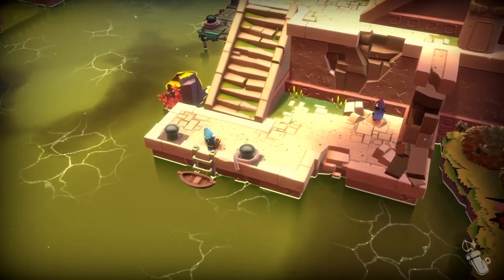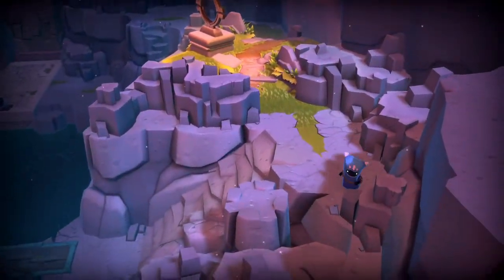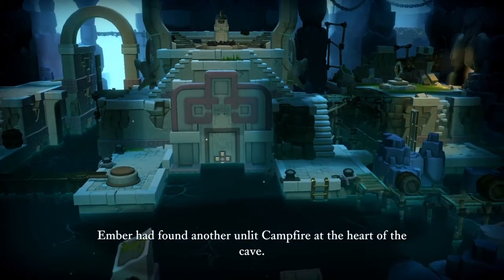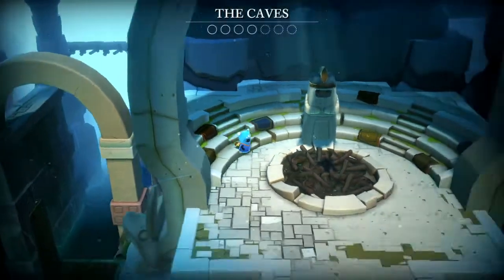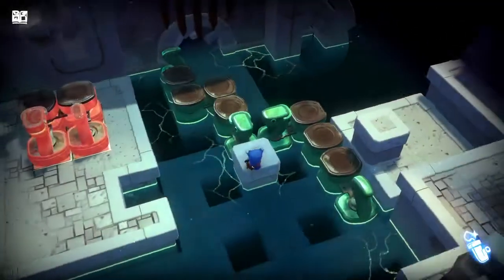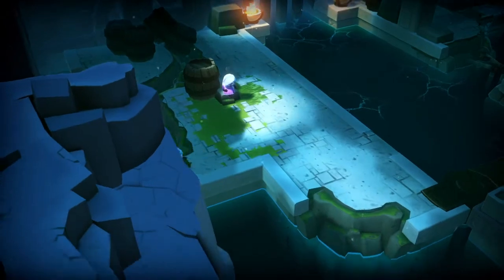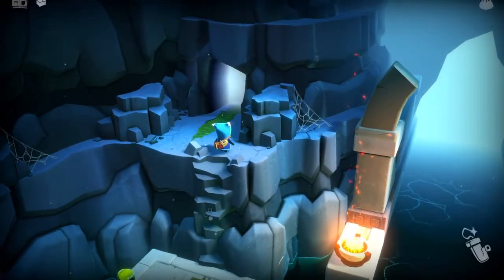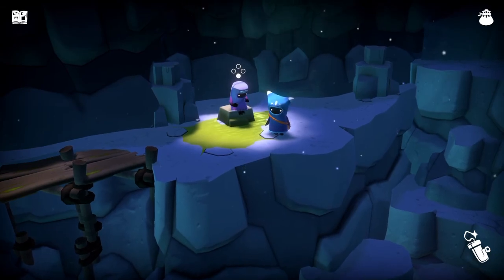These Puzzles Are Gonna Make My Brain Explode! - The Last Campfire - Part 9